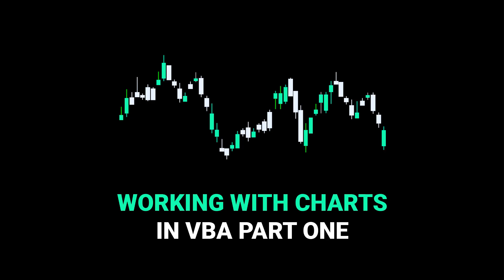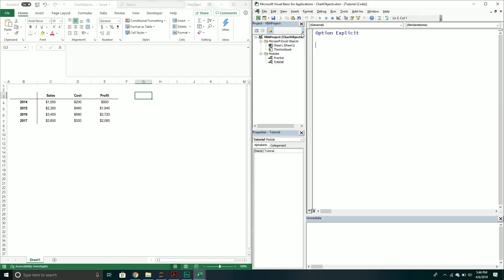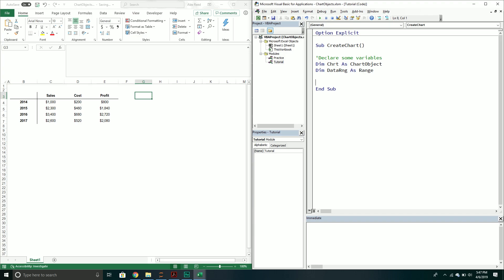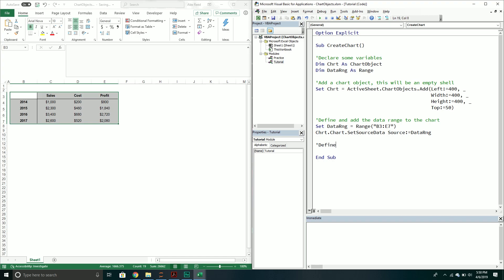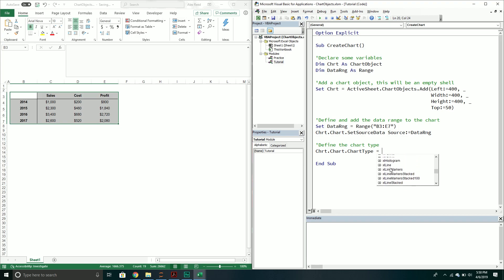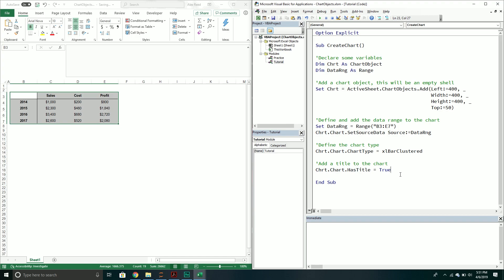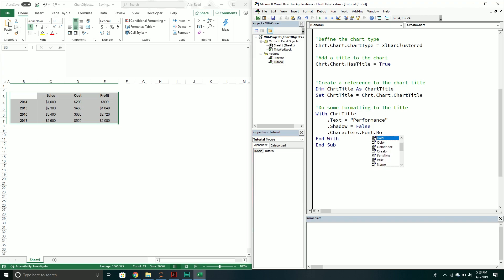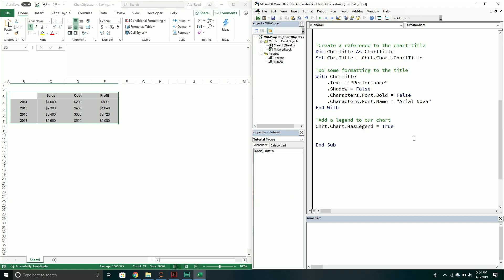How to Work With Charts in Excel VBA | Part 1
Excel is excellent for creating quick visuals that summarize your data and findings. In this video, we explore how to manipulate and work with the Chart Object inside of VBA. This video is multipart series and will cover different aspects of the chart object and the objects within the chart itself.